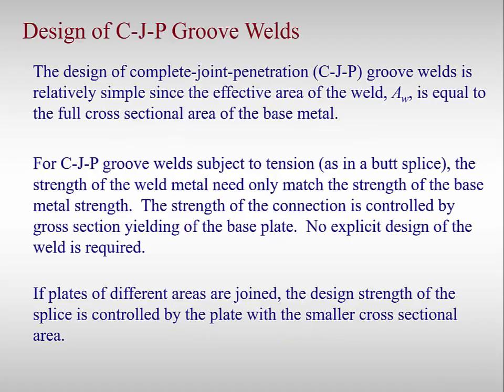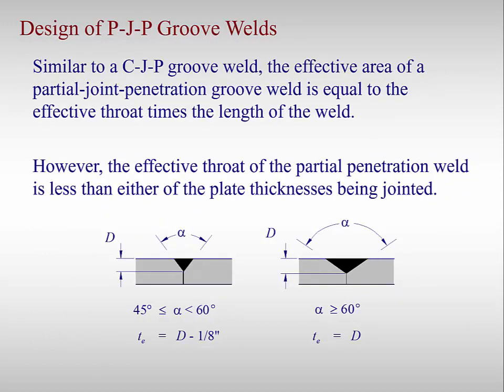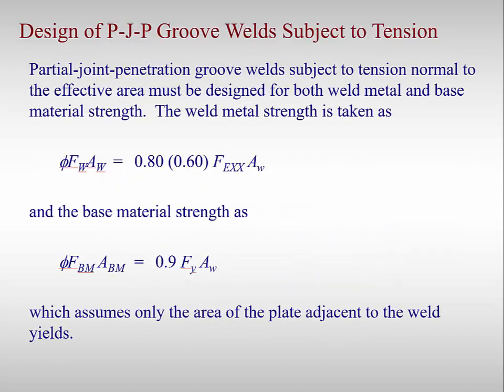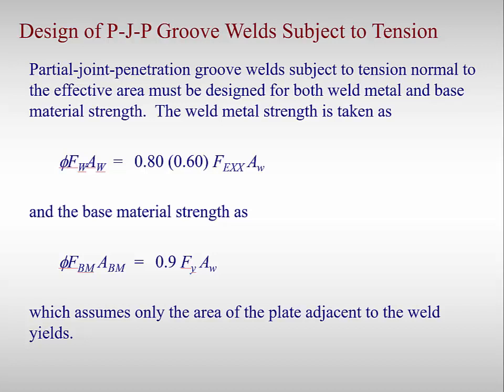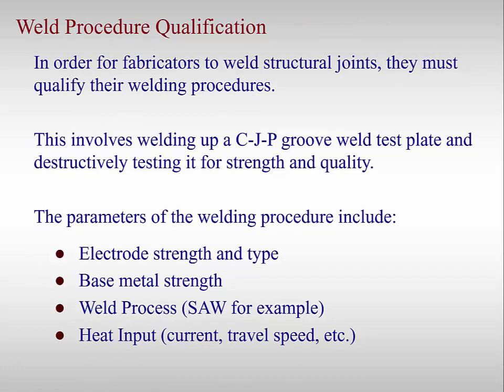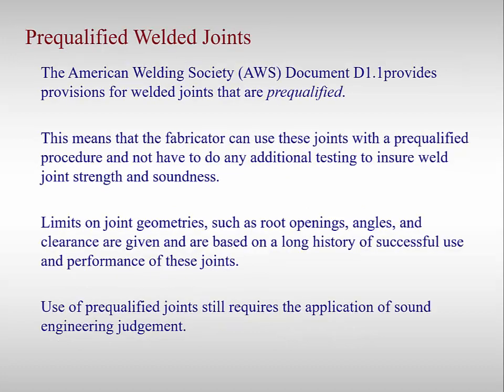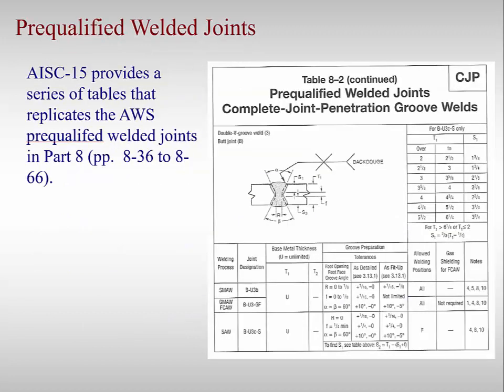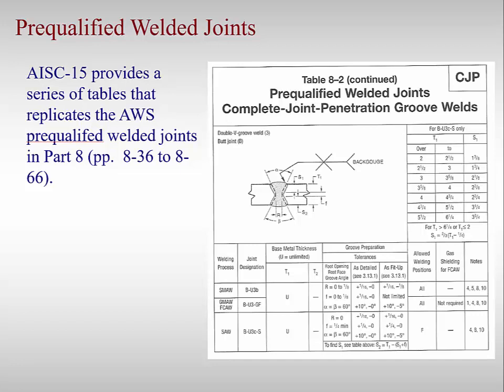Lesson 35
Design of Groove Welds, Prequalified Welds